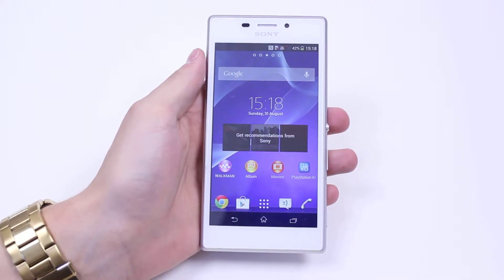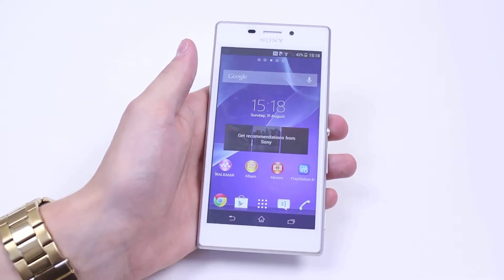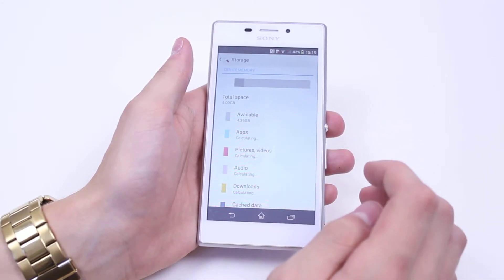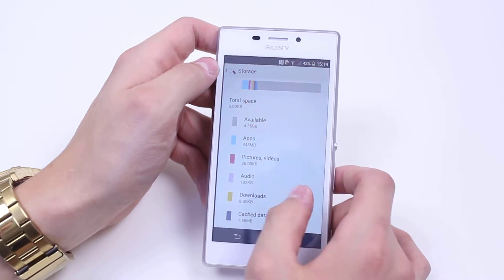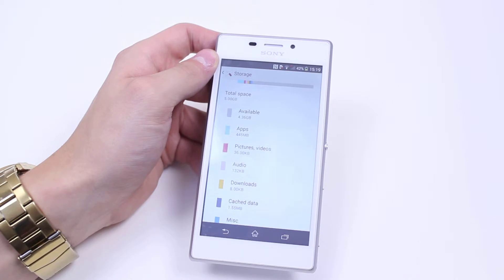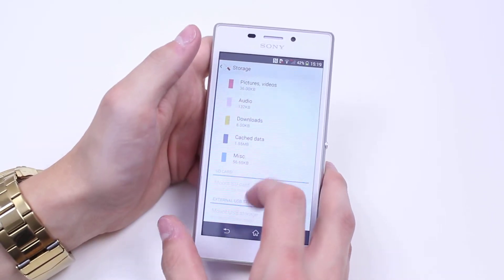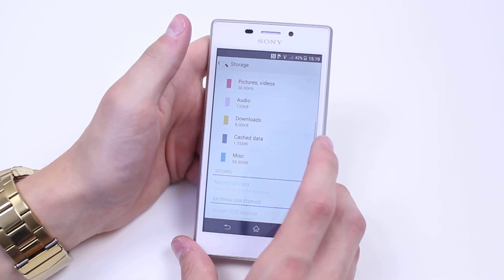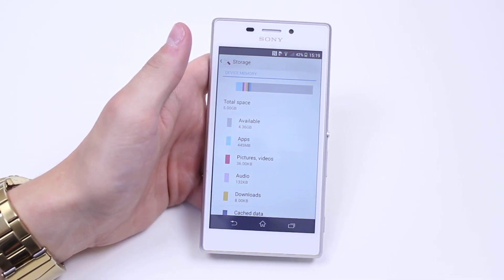How To Check Available Storage/Memory - Sony Xperia M2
A video how to, tutorial, guide on checking the available storage on the Sony Xperia M2.